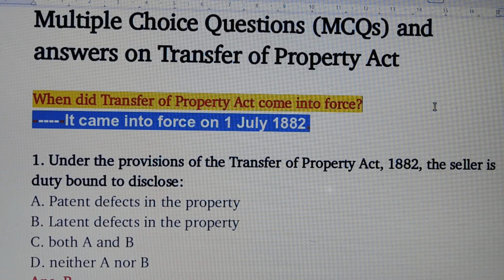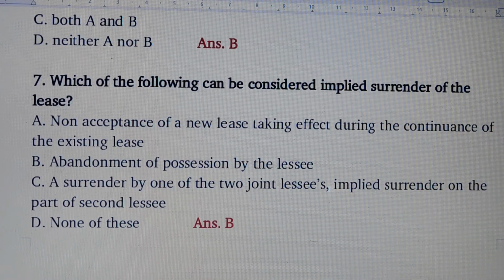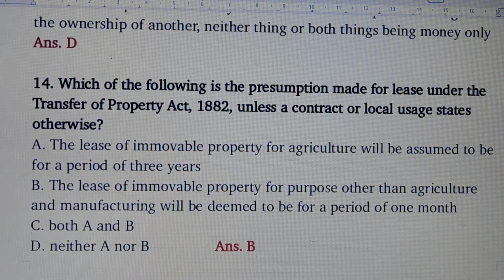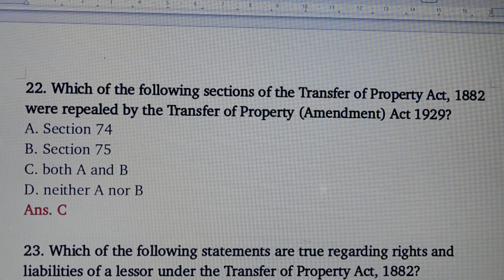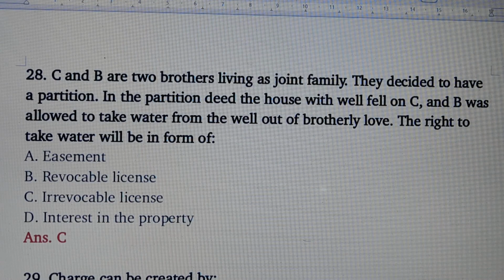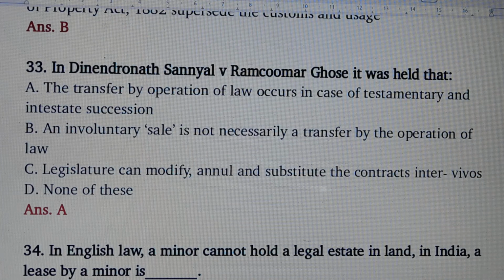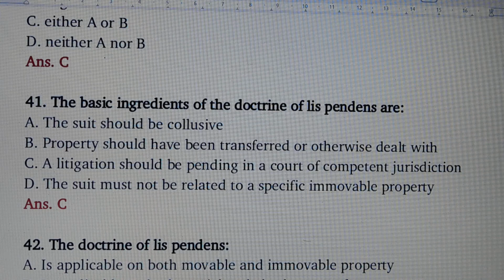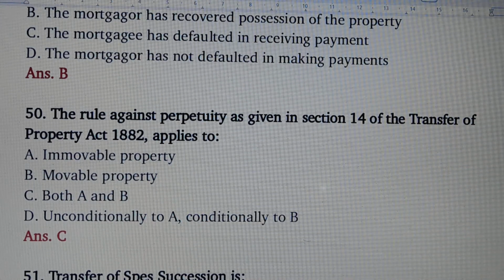MCQ on Transfer of Property Act, 1882 for All Judiciary Prelims Part 1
Hello friends welcome to YRK KNOWLEDGE ,This channel where you will get all knowledge, this video relates to